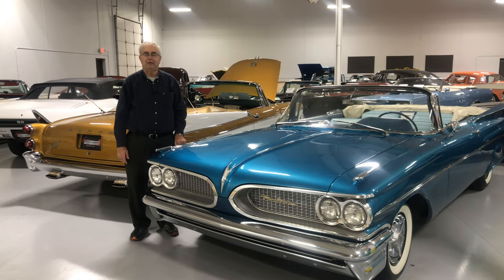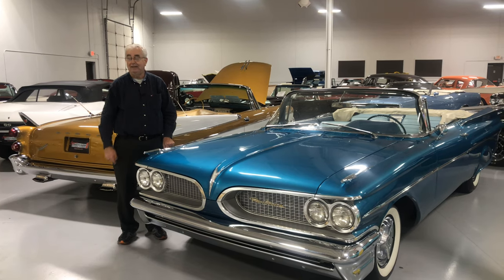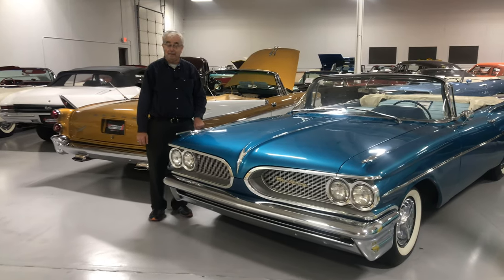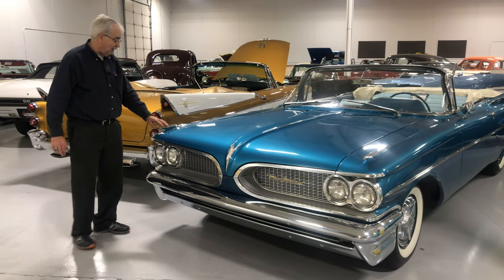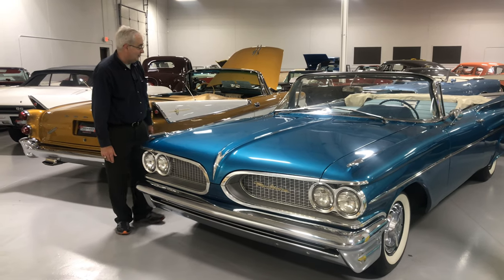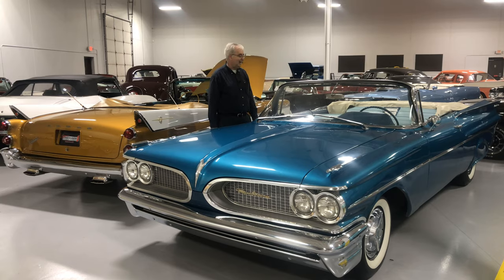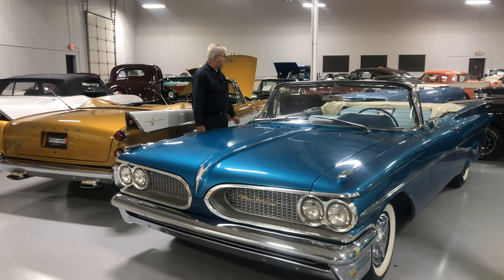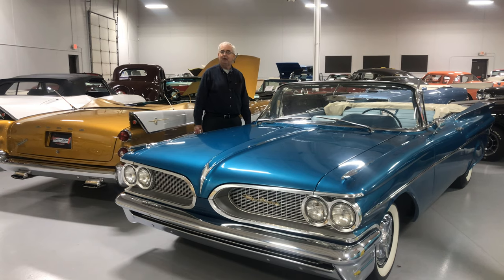1959 Pontiac Catalina Convertible at Ellingson Motorcars in Rogers, MN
The 1959 Pontiac Catalina got a complete face lift and featured a lower and longer look. The roomier car also got a new name "Catalina" which replaced the outdated Chieftain name. Standard features included turn signals, dual visors, electric wipers and dual headlights. This particular '59 Catalina comes with the ever reliable 389 cubic inch 8 cylinder engine and the Hydra-matic automatic transmission. Factory power steering and power brakes were also ordered with this car when it was new and these features make this Catalina a pleasure to drive. The Vanguard Blue painted exterior appears to be recently refinished and the chrome appears to have been recently refurbished. Wide whitewall tires with full factory wheel covers and fender skirts complete the look for this fine example of Pontiac's lineup for 1959. The special two tone blue and white vinyl bench seat interior is in excellent condition. This '59 Pontiac also comes with a power driver's seat and a power assist white vinyl convertible top which is in fantastic shape.

** This classic Pontiac has been SOLD.

About Ellingson Motorcars:
Ellingson's Number 1 Classic and Collectible Cars is a top collectible classic car dealer in the Midwest. Our indoor showroom houses over 90 beautiful classic cars, trucks and motorcycles for sale ranging from pre-war antiques to American muscle cars to today’s modern automobiles. Our knowledgeable and friendly staff is always eager to help you find your perfect dream car. Our consignment and buying program is one of the best in the business. If you have a car you are looking to sell, let one of the staff know. We can help you determine how to maximize the price you get. We also offer a full service repair facility with the knowledge and expertise to work on most any mechanical issues. Make Ellingson's the Number 1 place to call when it comes to buying, consigning, selling, or servicing your collectible classic automobile or truck.